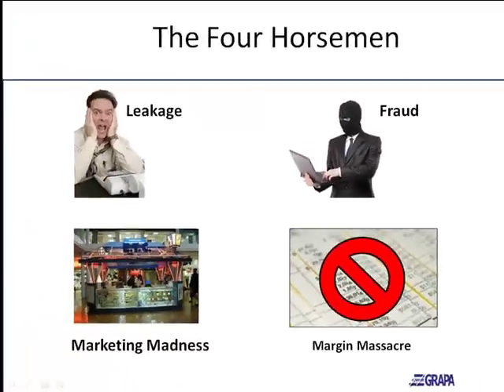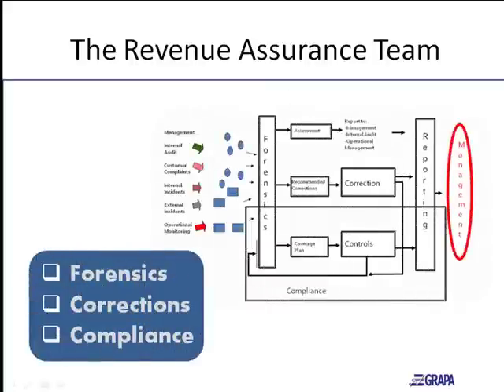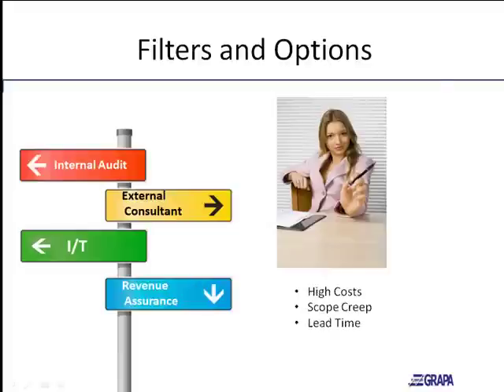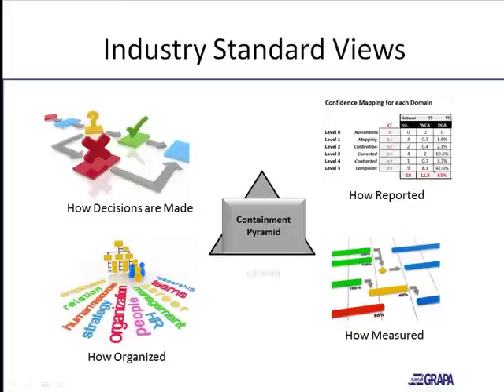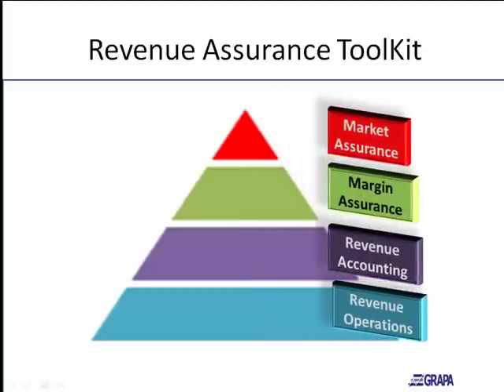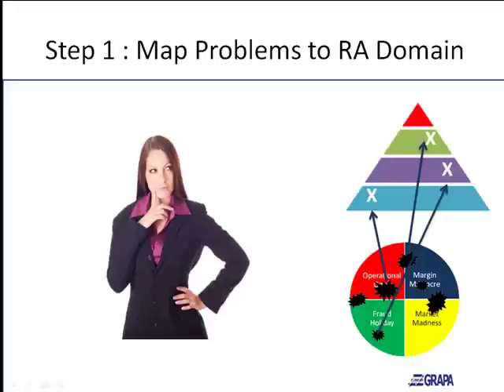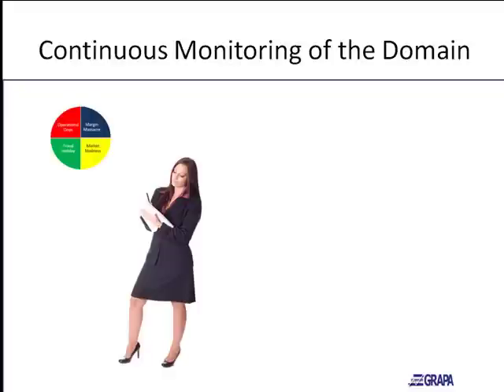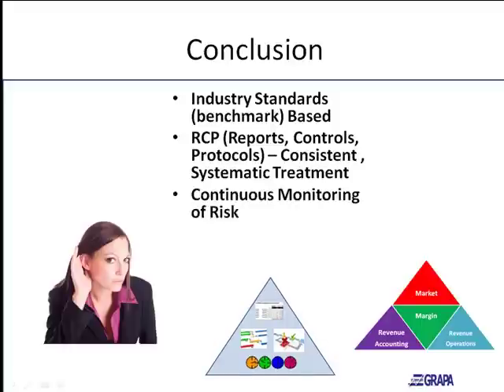How can a CEO Use Revenue Assurance Effectively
Revenue Assurance is a discipline that allows Telecom CEO's to greatly increase their effectiveness by giving them the ability to better monitor and adjust strategy to the risks they face as many levels. In this presentation, Rob Mattison, the president of GRAPA provides an overview of how the Revenue Assurance discipline is leveraged.